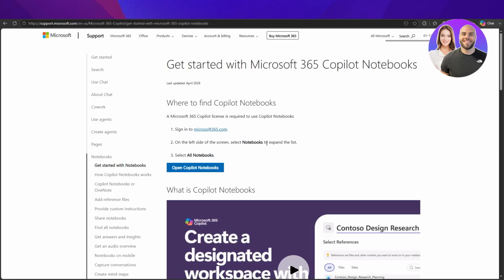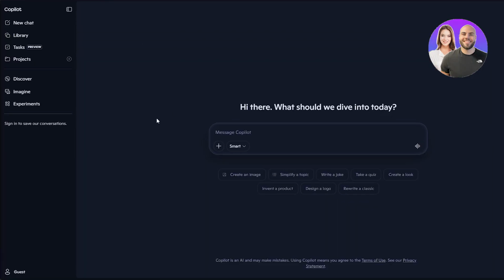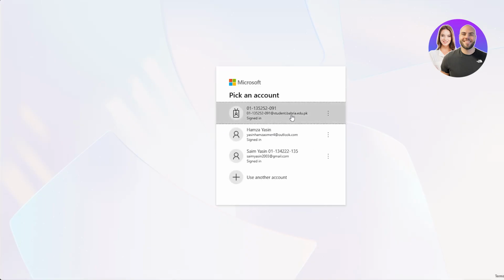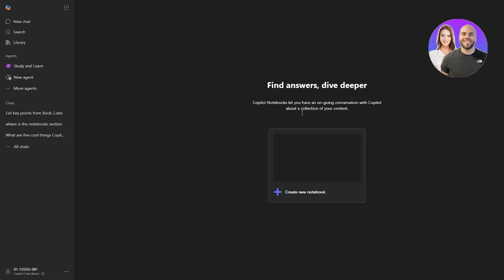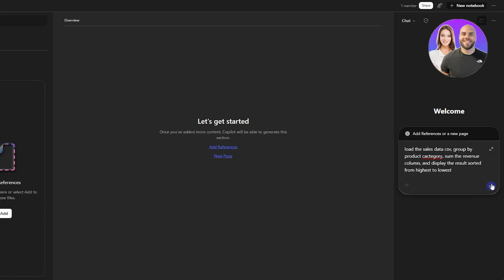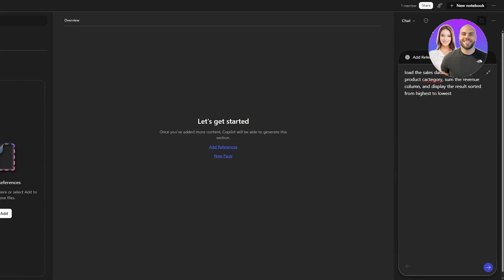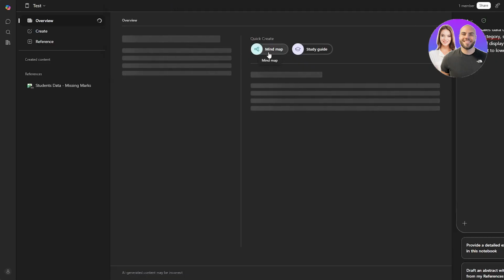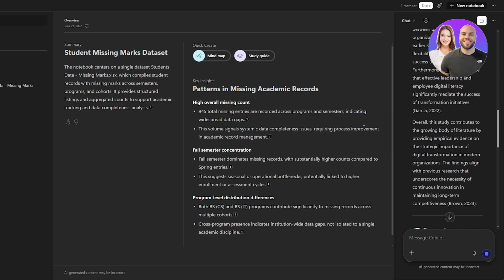Copilot Notebooks Tutorial for Beginners 2026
Copilot Notebooks Tutorial for Beginners